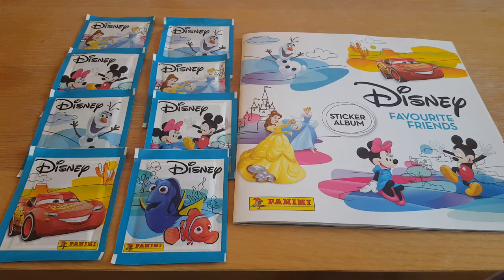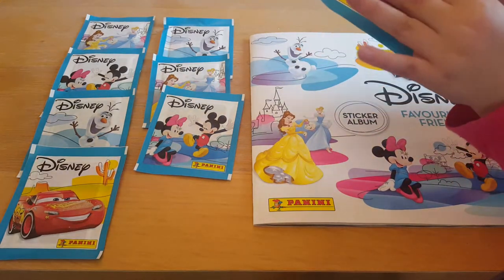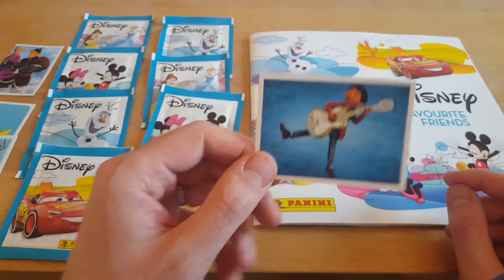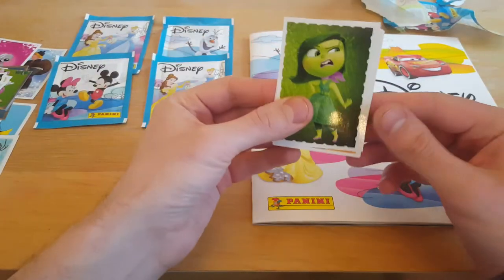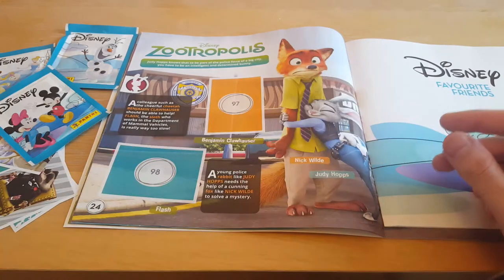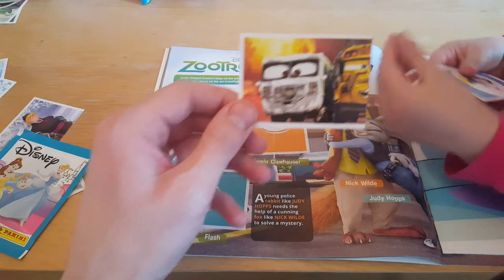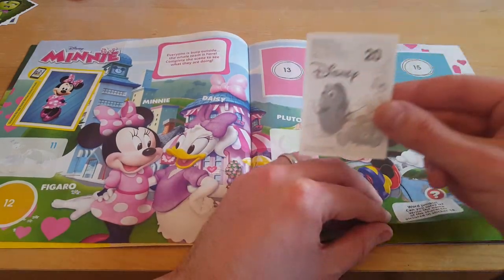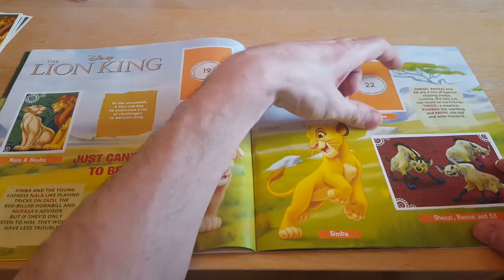Disney Favourite Friends Panini stickers #3 - 8 x packet openings!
Paige and her Daddy are opening 8 packets of the Disney Favourite Friends Panini stickers!

They feature some really cool Disney movies like Moana, The Little Mermaid, Frozen, Zootropolis, Coco, and many more!

We love stickers and hope you share this with us. In this video you will see all packets opened and every sticker added to the album!